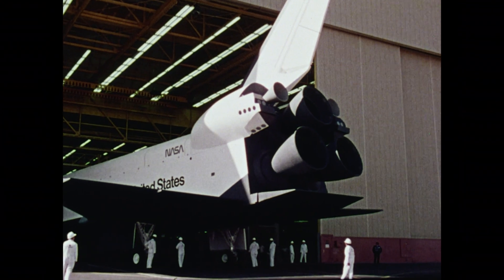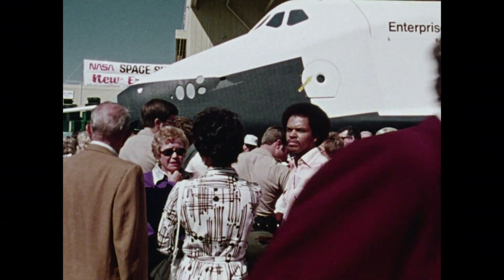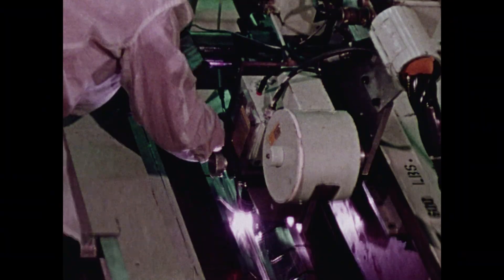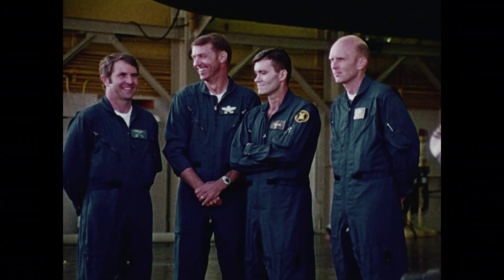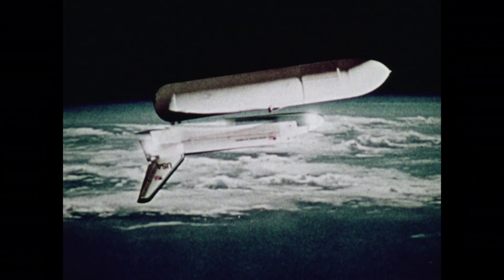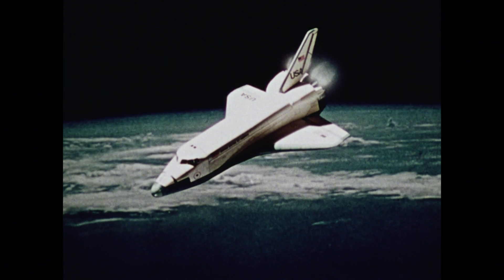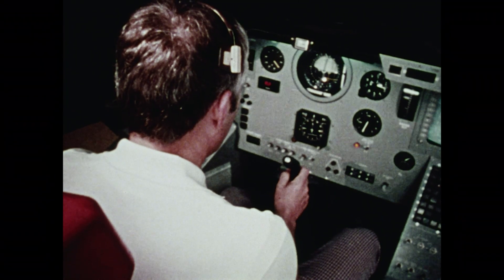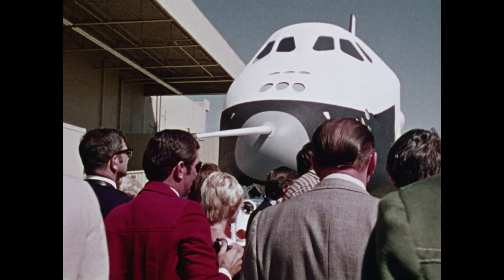Space Shuttle Enterprise OV-101 rollout at Palmdale, CA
Shuttle Rollout Space Transportation System OV-101—Enterprise—at formal public roll-out in Palmdale, CA. Footage of its construction, including reel-to-reel computers in use. Interview with C. Gordon Fullerton (one of the four Enterprise crewmembers) about shuttle missions, and analog flight simulation of a descent and landing.